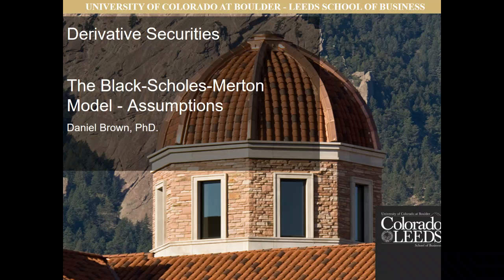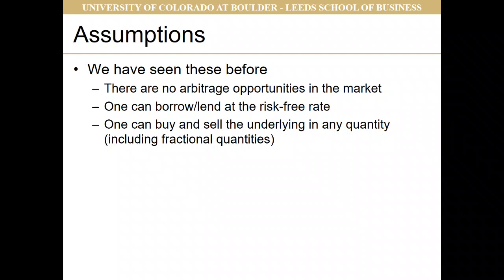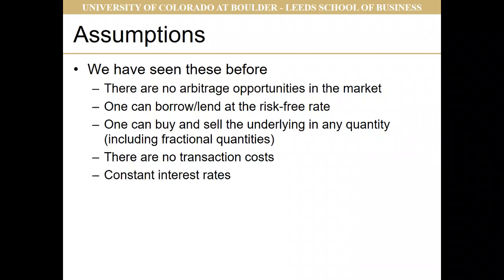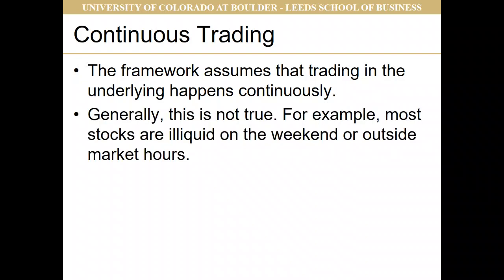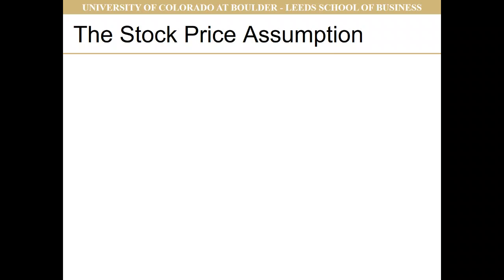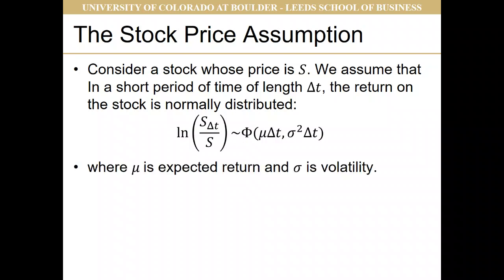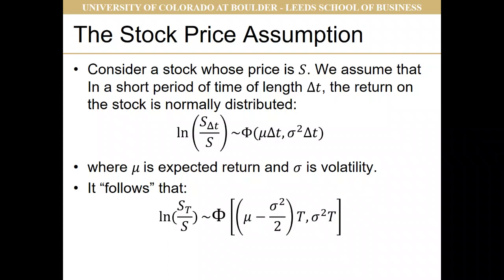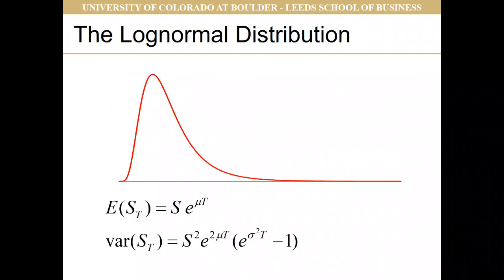Black Scholes Merton Assumptions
This video discusses the assumptions underlying the Black-Scholes-Merton Framework